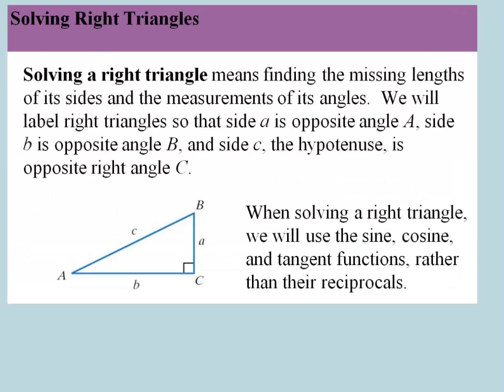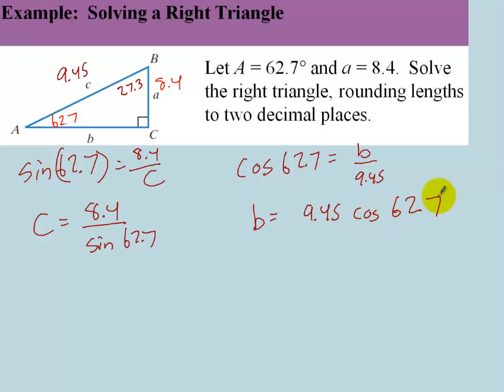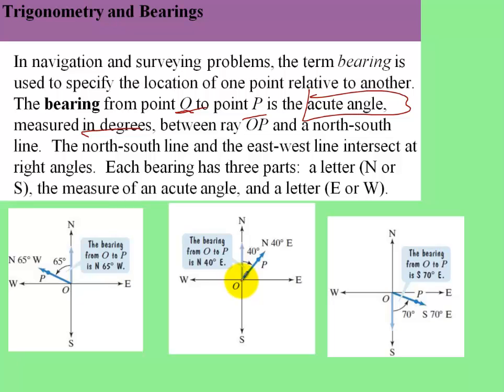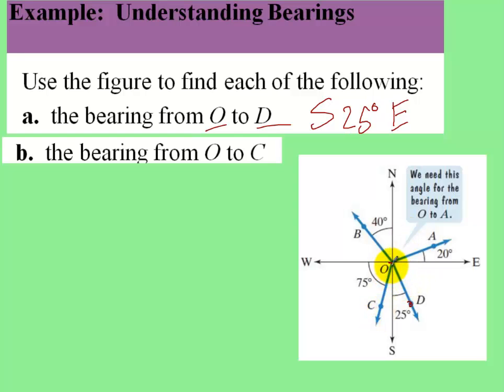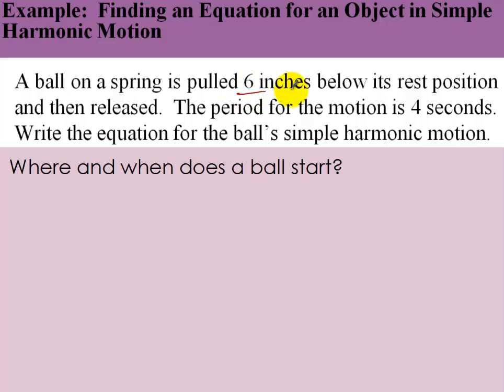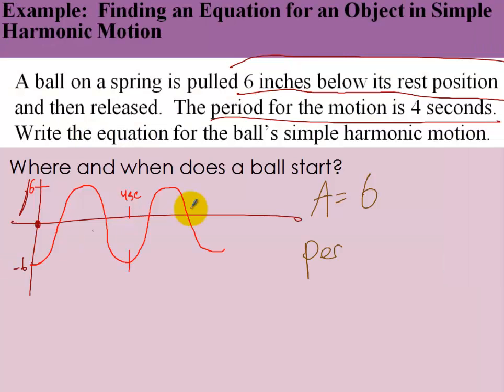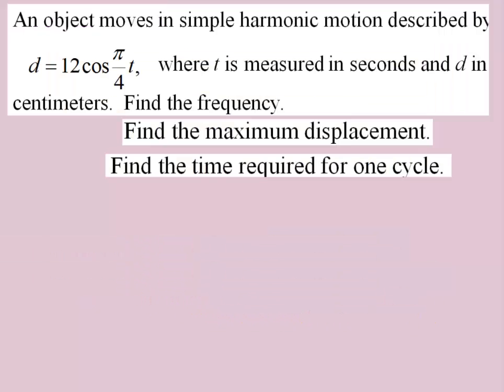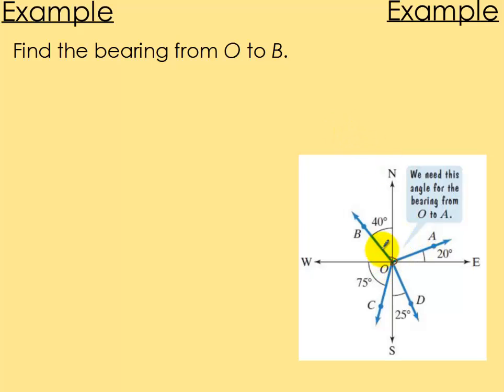GeoTrig - Week 24 - U3 L4 V4 4.8 Applications of Trigonometric Functions